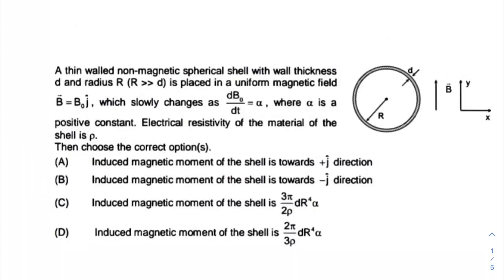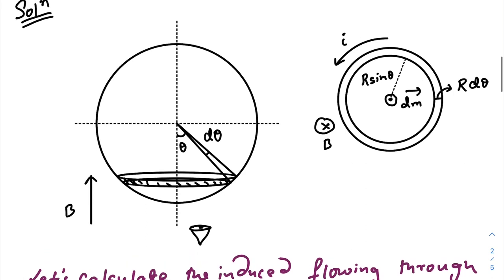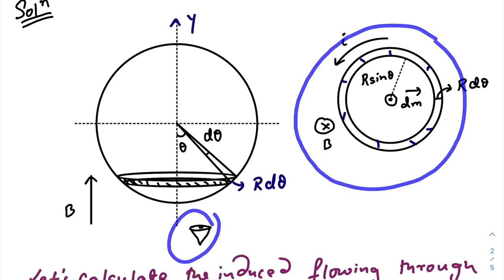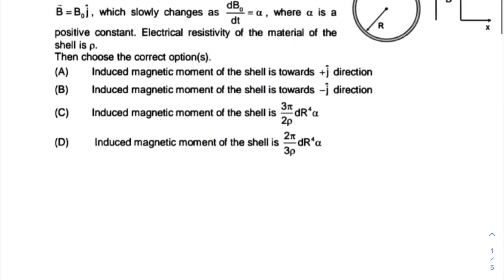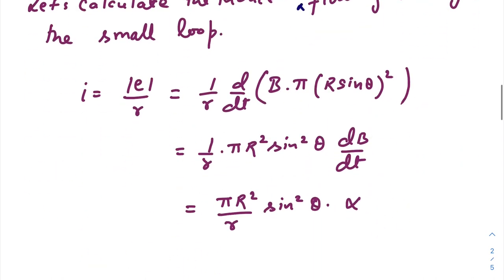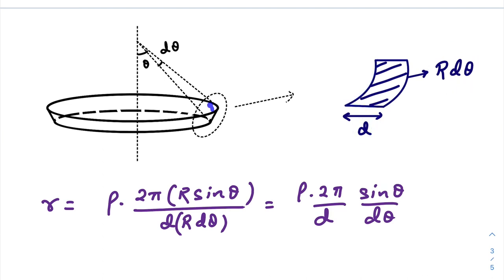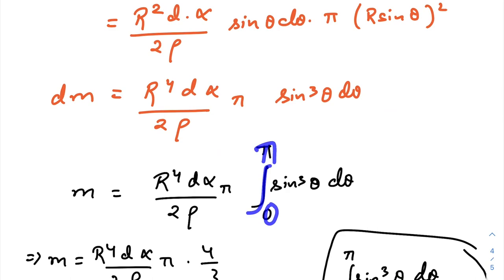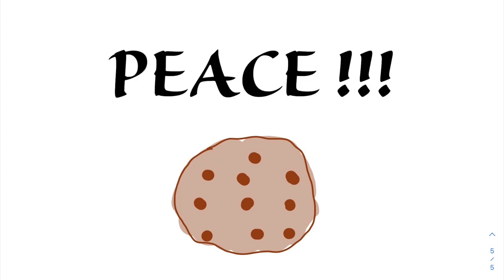AITS solution (Electromagnetic Induction) - 1 | StackPhy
AITS solution.

Hello Friend!

Are you a JEE Advanced aspirant?

This is a question from my AITS series where we will be finding the induced magnetic moment in a non-magnetic thin spherical shell in presence of a constantly increasing magnetic field.

Link to Pathfinder series -